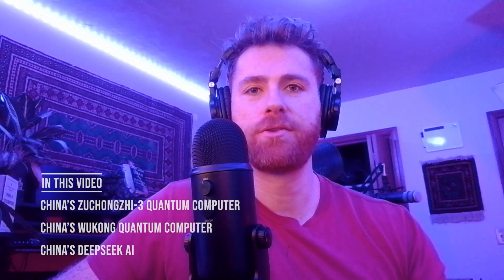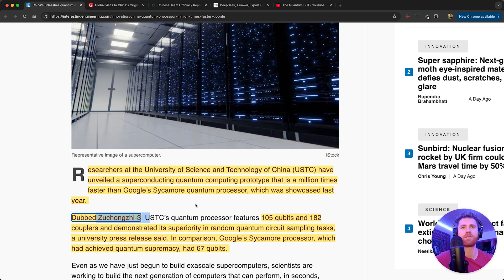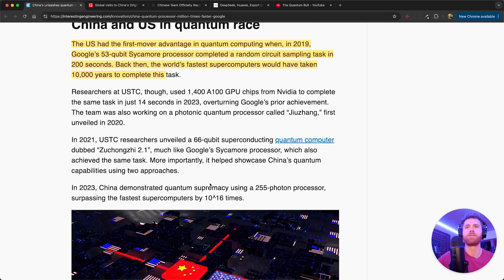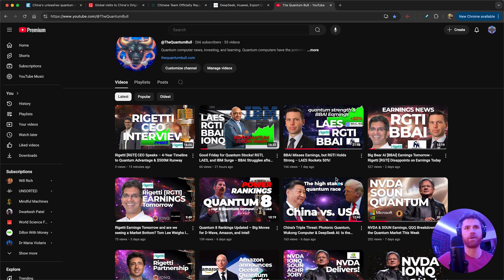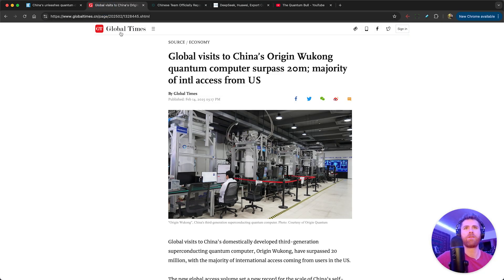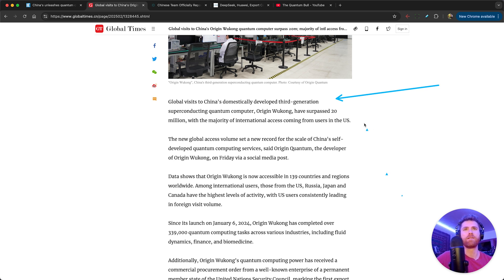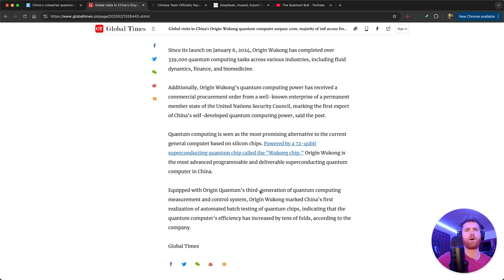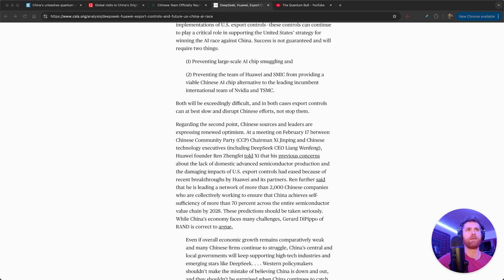China claims their new quantum computer beats Google Willow! Zuchongzhi-3, DeepSeek, & the future.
📌 China is making massive strides in quantum computing and AI, with the development of Zuchongzhi-3, the Wukong quantum computer, and the DeepSeek AI model. What does this mean for the global tech race—and should the U.S. be worried?

Key Topics Covered:

🔹 Zuchongzhi-3 – China’s latest quantum processor and its potential impact
🔹 Wukong Quantum Computer – A major leap in China’s computational power
🔹 DeepSeek AI Model – A rival to OpenAI’s GPT-4 with serious implications
🔹 U.S. vs. China in Quantum & AI – Is the West falling behind?
🔹 What’s Next? – How these developments could reshape global tech leadership

🚀 China’s advancements in quantum & AI are accelerating—what are the consequences? Watch now for the full breakdown!

📌 For exclusive quantum stock insights, visit TheQuantumBull.com for in-depth analysis.